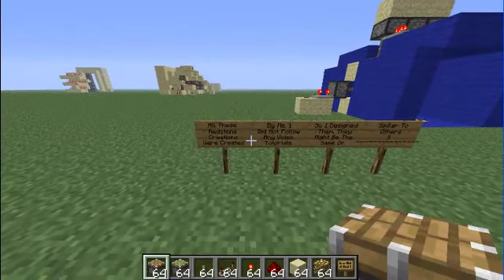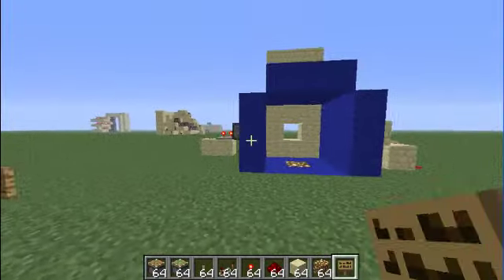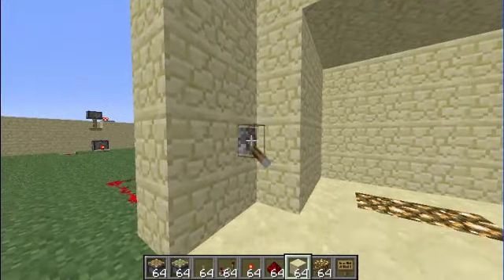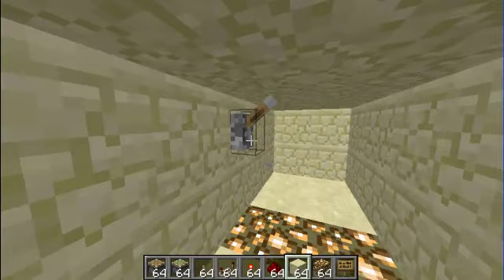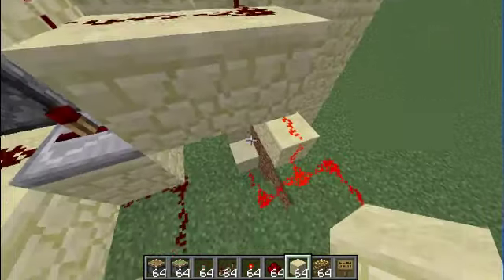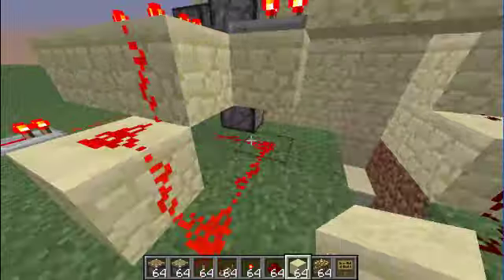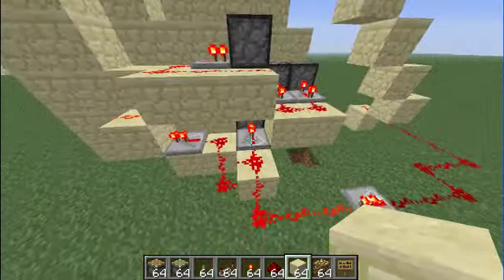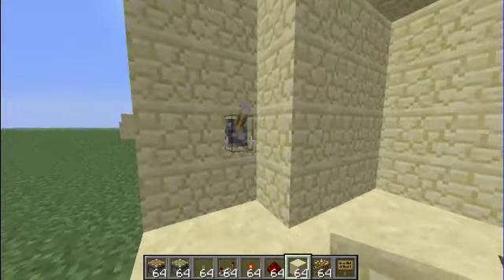Minecraft | Redstone World | DJBROAD